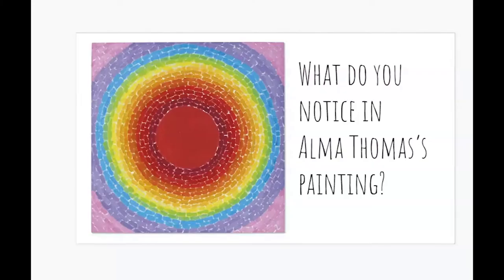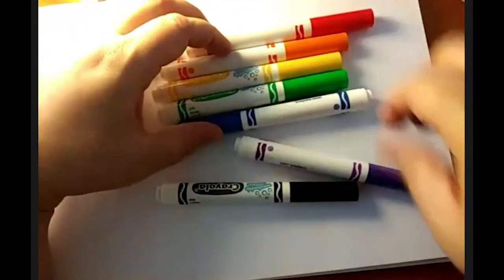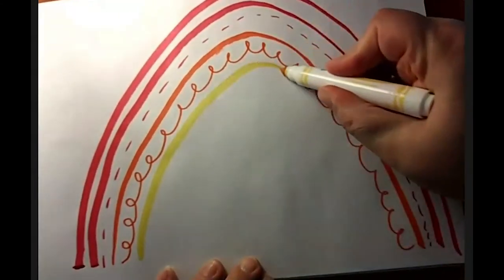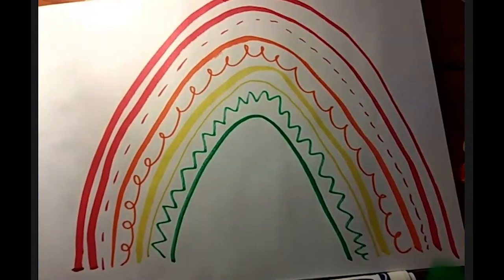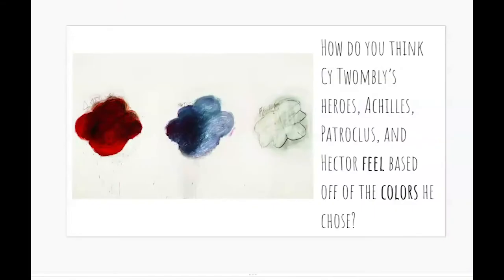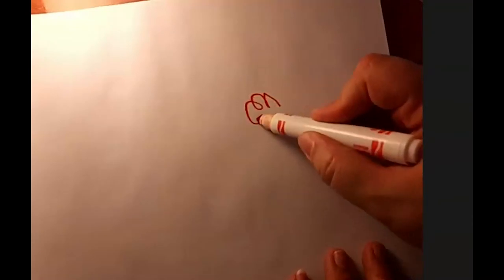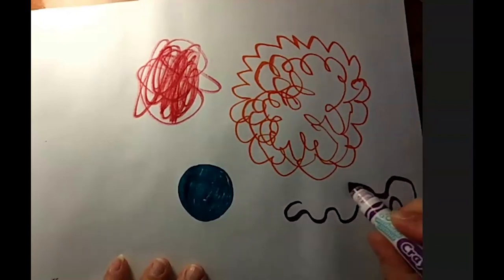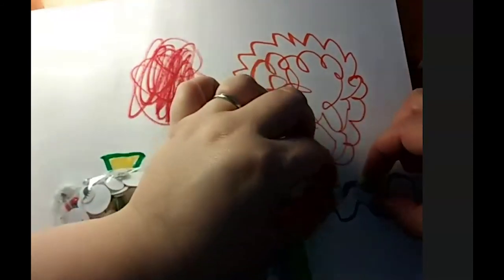Art Adventures - Breath, Repetition, and Balance: Calming Mobiles with Marie Elcin, chapter 1 of 3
Focus on mark-making and color for expressing emotion, using repetition to get into the creative flow zone, combining drawn elements to make a mobile that shows balance.

Materials:
Sketchbook paper
Markers and/or colored pencils
Scissors
Glue stick
Yarn or thread
Optional materials: colored construction paper or paper bags, googly eyes, hole punch, popsicle sticks/dowels/sticks

About the artist:
Marie Elcin is a fiber artist and art educator from Philadelphia. She has a BFA in 2D fine art from Moore College of Art and Design and a masters of art education from Tyler School of Art, Temple University. She currently teaches printmaking and fiber arts at Fleisher Art Memorial and is an art teacher at a charter middle school in South Philadelphia. Working in fibers keeps her connected to family and cultural traditions, and teaching art in schools and communities allows her to explore art and ideas in social contexts.